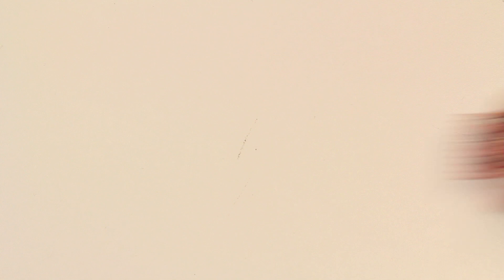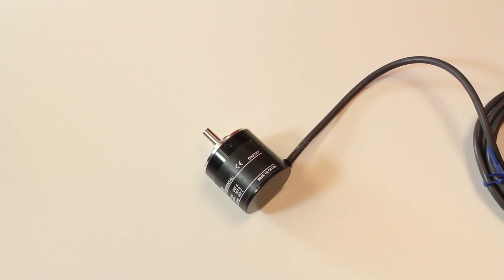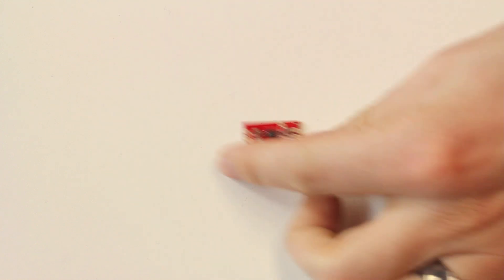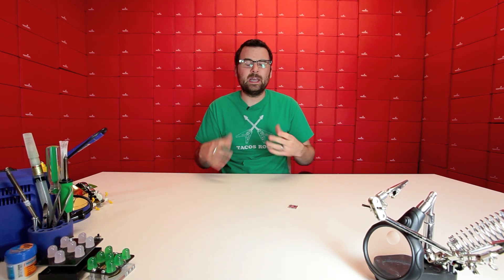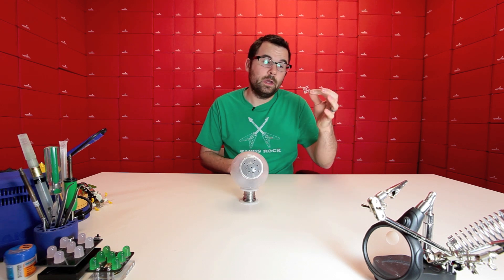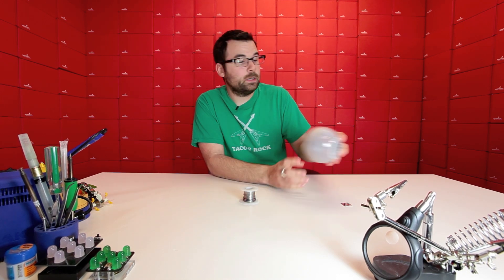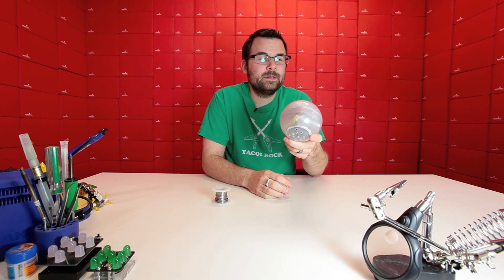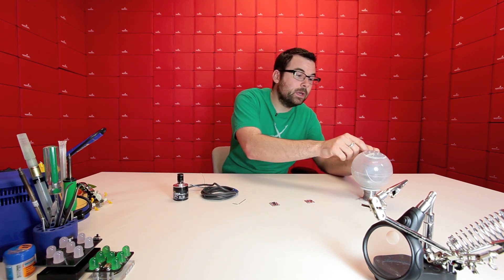SparkFun 3-9-12 Product Showcase